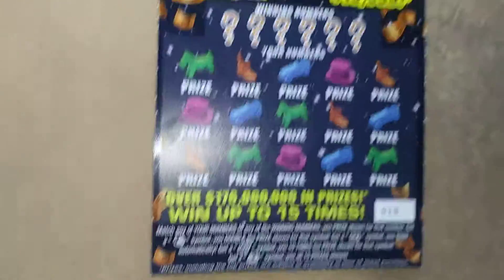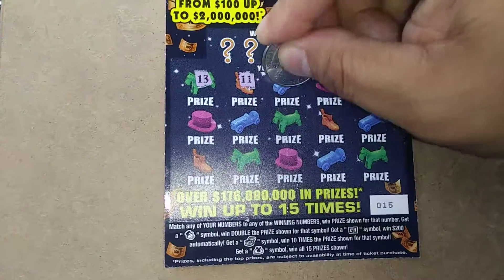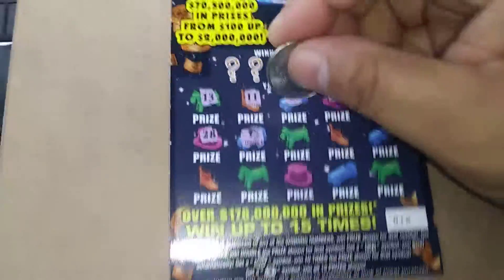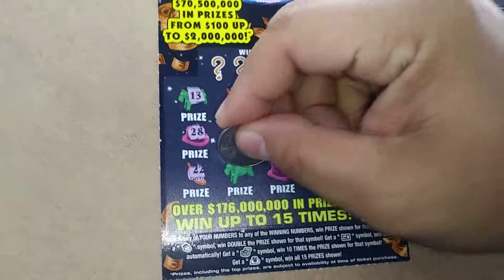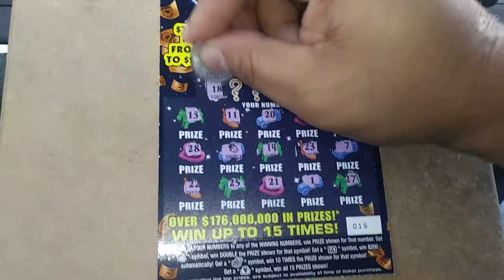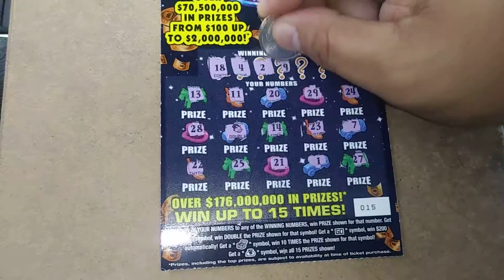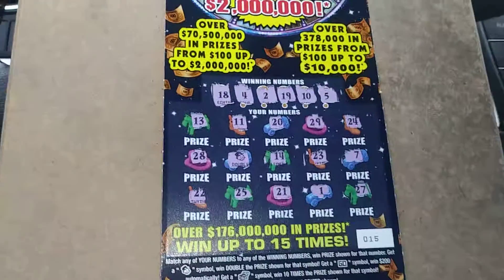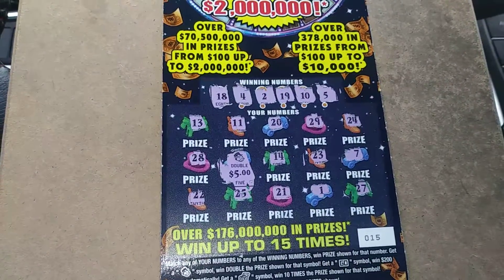Florida lottery scratchoff#7964